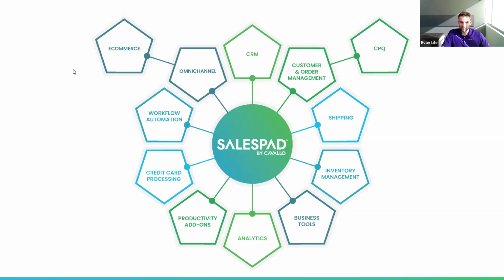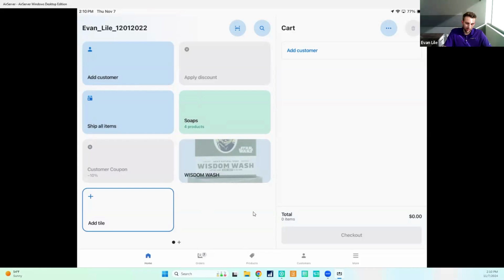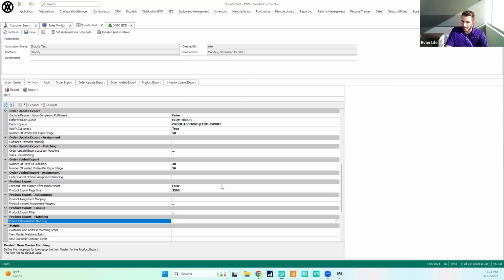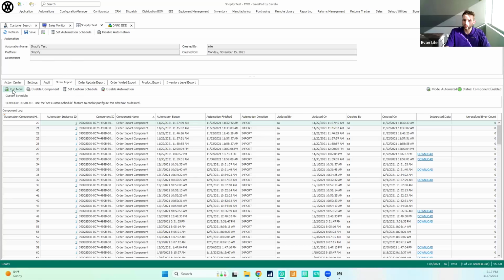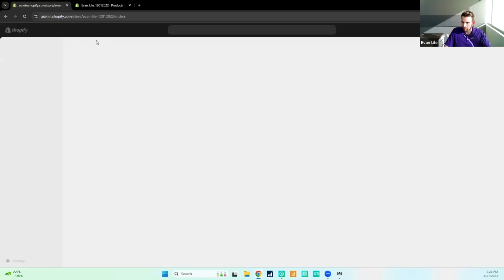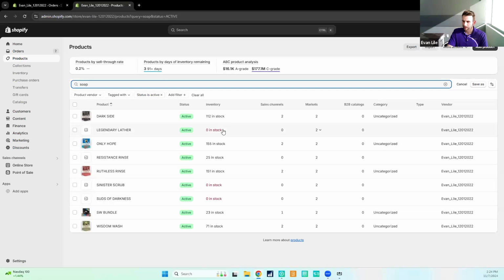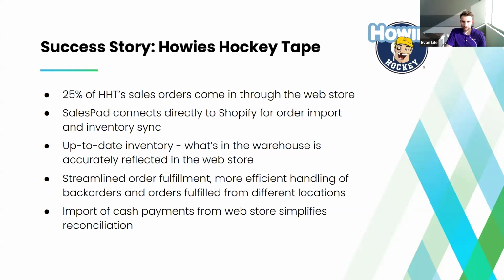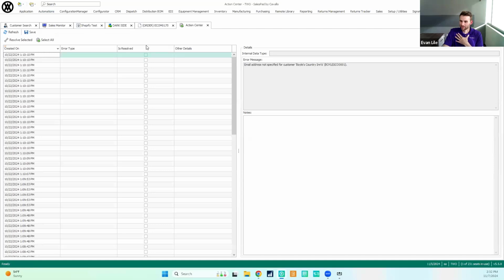Webinar: Expand Your Sales Channels with Shopify POS / SalesPad by Cavallo Webinar Series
Being able to effectively manage walk-in customers, online orders, and inventory can be difficult. By integrating your selling software with a full-service distribution management solution, you'll save time, money, and effort with one comprehensive integration.